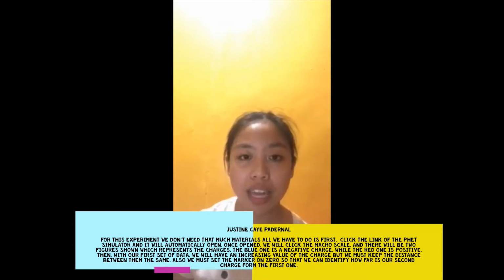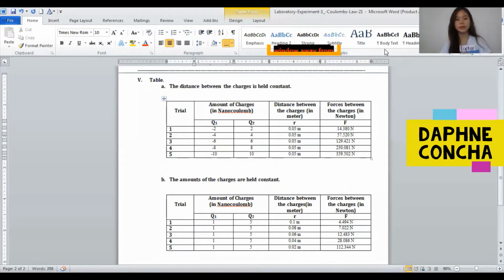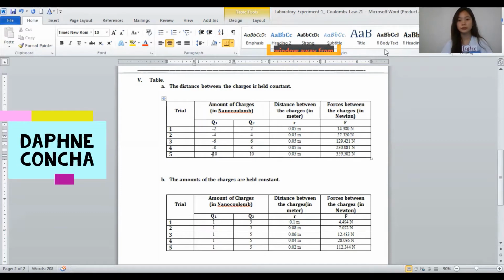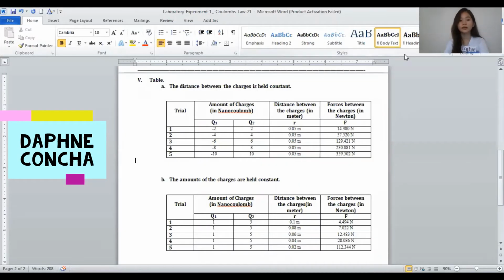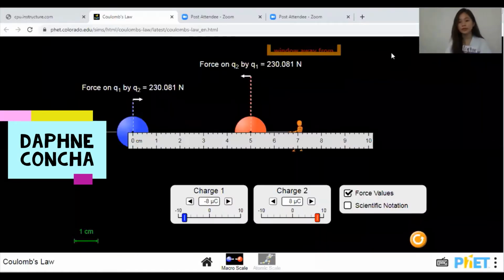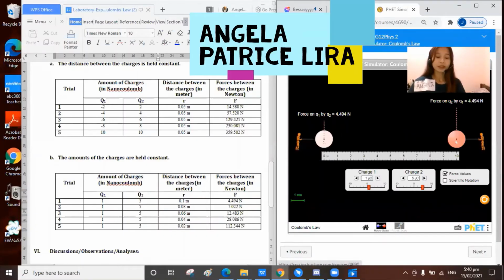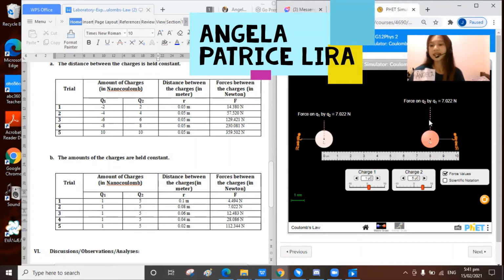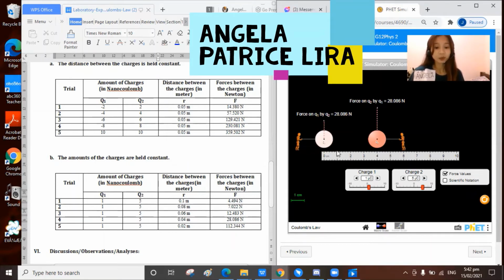Laboratory 1: Coulomb’s Law Group 27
Leader: Shane Botenes
Members:
Jeah Claudette Duro
Daphne Concha
Angela Patrice Lira
Justin Caye Padernal
Kxyeah Christalene Pelaez
Kenney Deon Penafiel